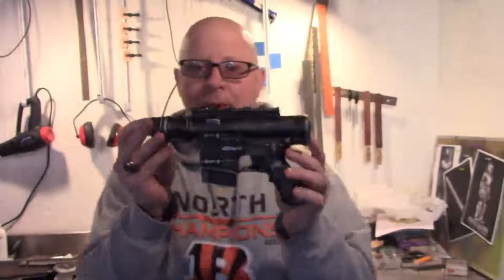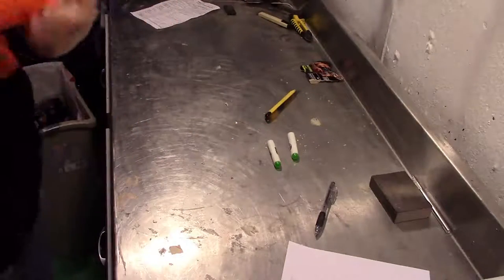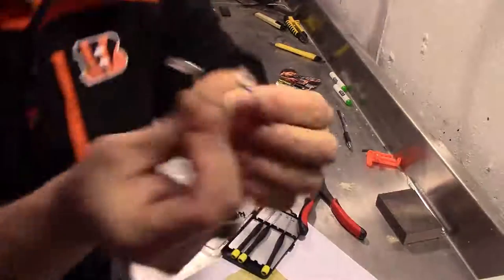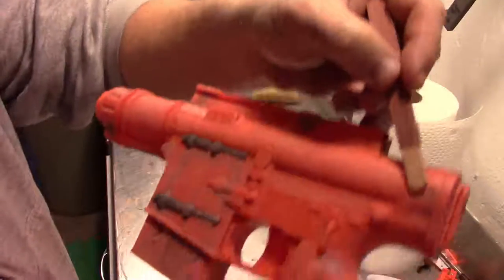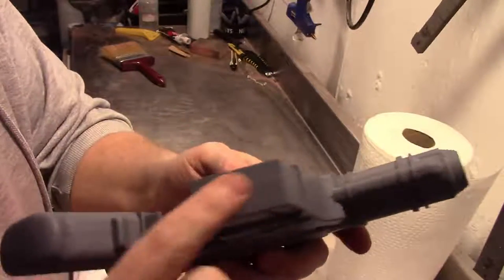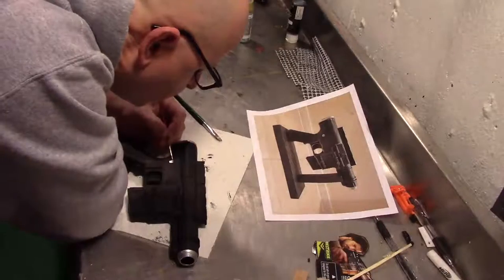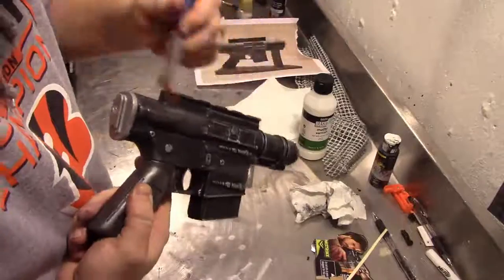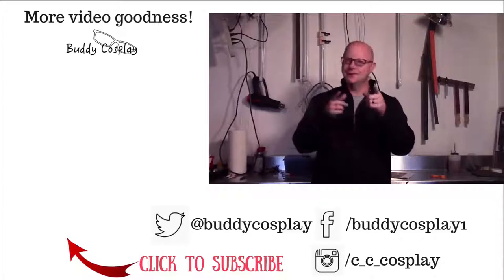Star Wars Rogue One Cosplay - Cassian Andor Blaster repaint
In this video, we take a generic looking Nerf gun that we purchased at our local Walgreens store and turn it into a beautiful looking replica from the Rogue One movie!

The process is pretty straight forward and the materials you need or small. Follow along with this tutorial and you can discover how you can turn any plastic Nerf type weapon into a realistic looking cosplay prop.